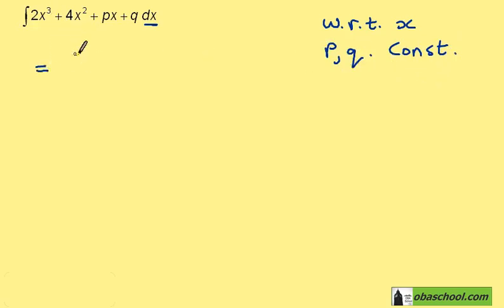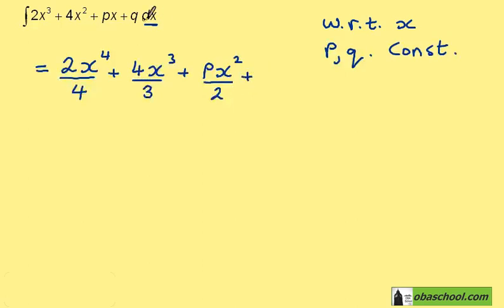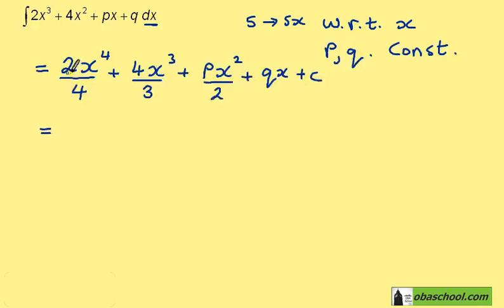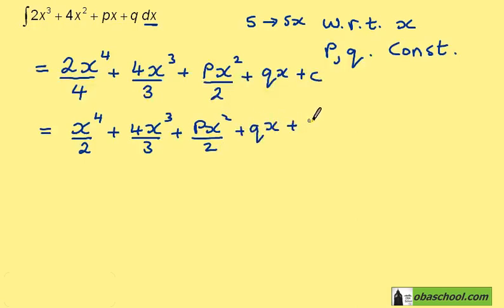Integration – 1.9 Indefinite Integrals - Example 4